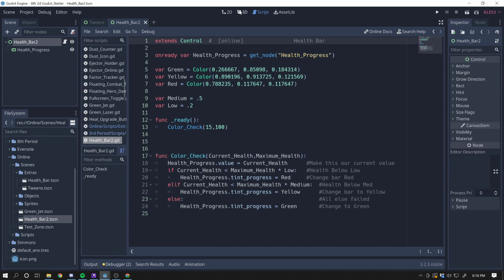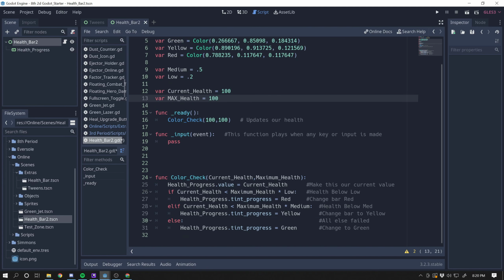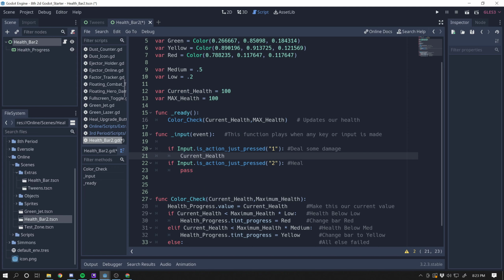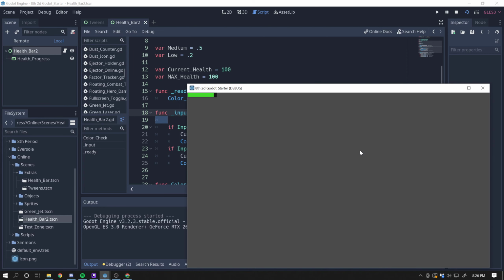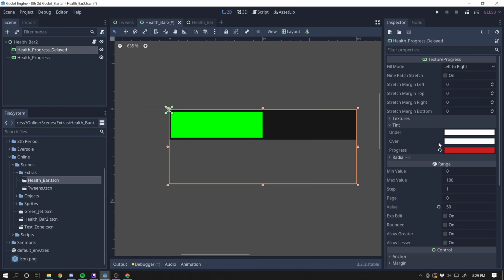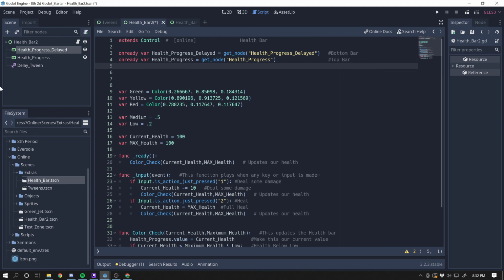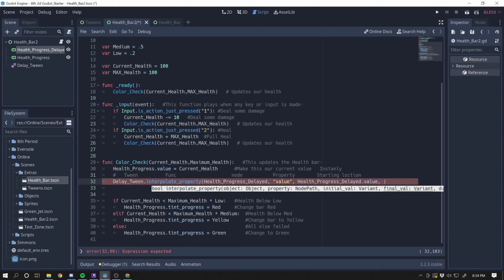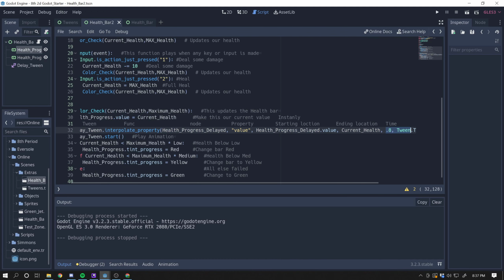068 Tweening Health Bar Value